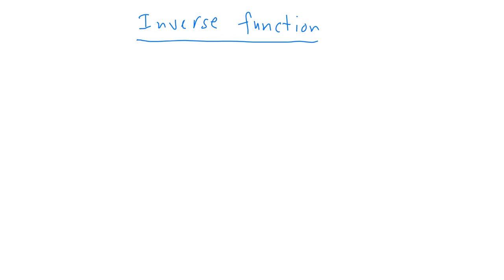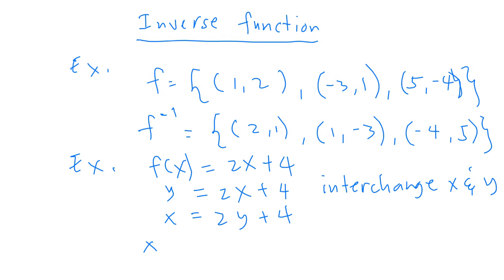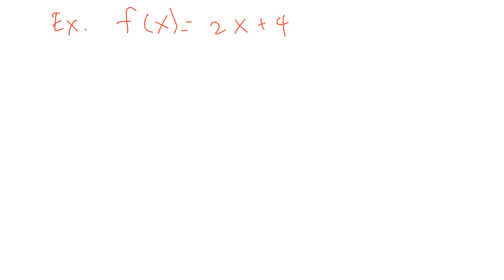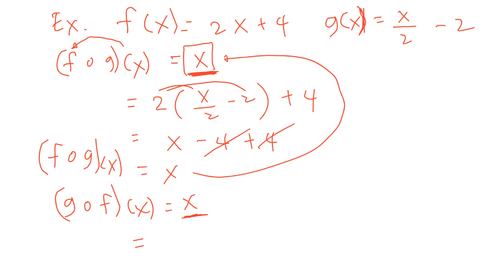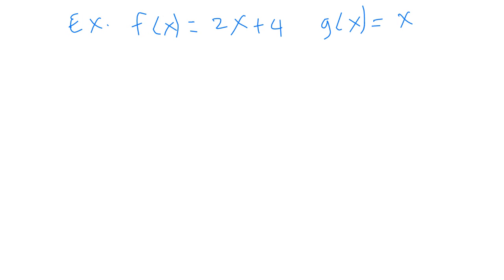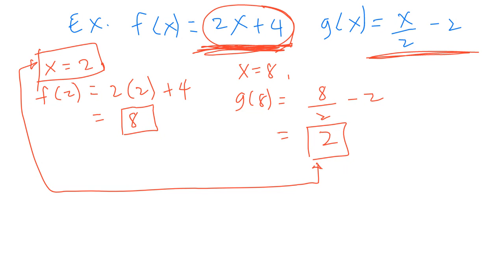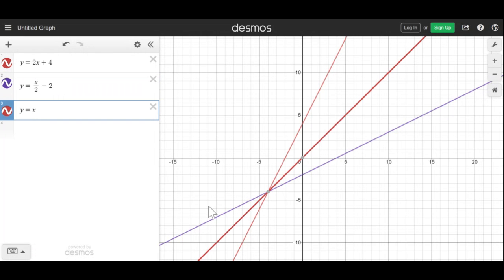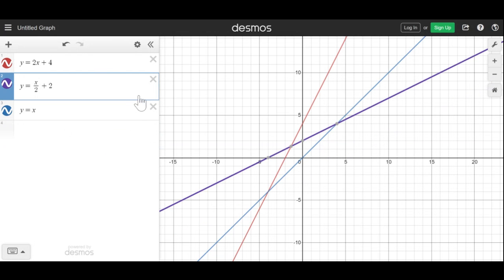Inverse Functions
Finding inverse of a function.